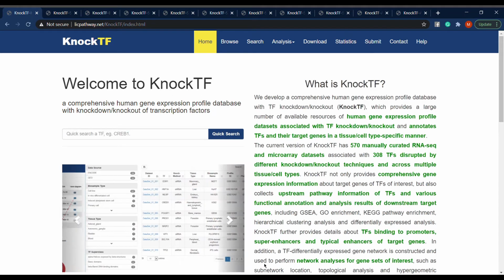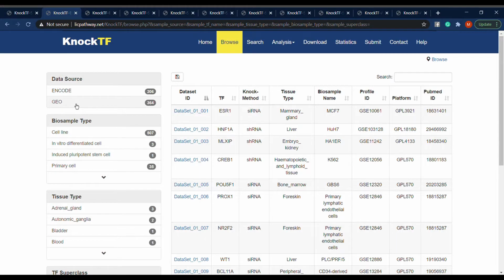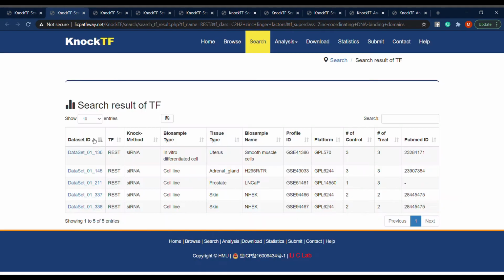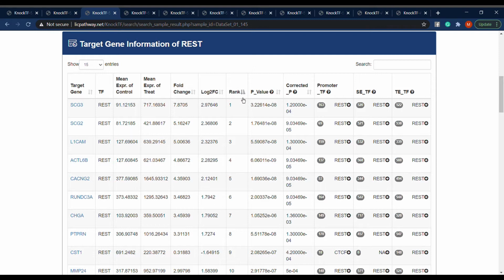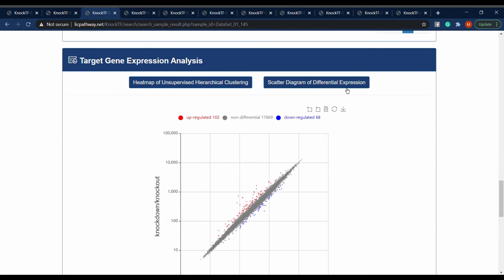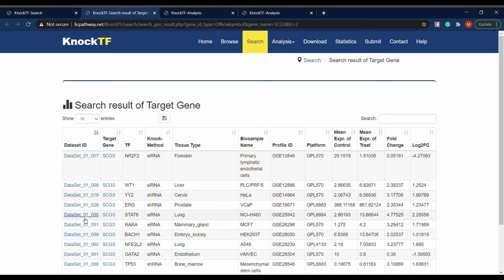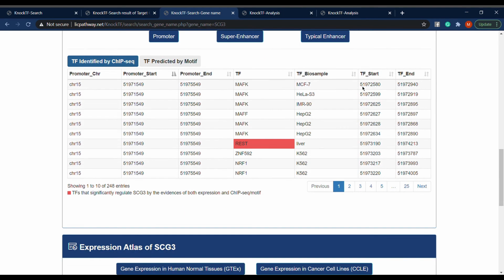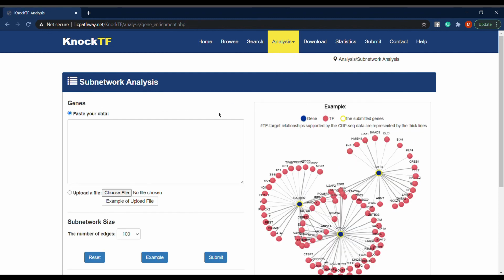How to use KnockTF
Video presentation project for bioinformatics 3550 course,
Information is current as of November 2020.

Today I’ll be showing you how to use KnockTF. KnockTF is a secondary, manually annotated database that contains information about human transcription factors and their affects on gene expression. The database consists of 570 transcription factor (TF) datasets, for 308 different TFs. These datasets contain data on differential expression of human genes under knockout and knockdown of a given TF, showing the effects of a TF on a given tissue sample or cell type. It also provides functional annotation and analysis on target genes, and information about TF interactions on gene promoters and enhancers.
Browsing gives an idea of the KnockTF data. Here you can get a breakdown of the data sources, sample types, tissue types, TF superclass, and individual TFs contained in KnockTF. You can also filter datasets by these topics by clicking them. For instance, if I wanted to see datasets for bone marrow, I could click here, giving me a list of the 13 datasets generated from bone marrow.
  Search by TF allows you to find data on a specific TF, or a type of TF. You can search by TF class or superclass, or you can look up a specific TF. This section visualizes all the TFs in the database by superclass. If I search for the REST TF, I get 5 datasets from different tissue sources. If I want to look at REST expression in the Adrenal gland, I can see an overview of REST, including the Knock-method of this dataset, the sequence REST targets on the DNA, its TF classification, and some information about the sample this data is from. I can also see a network of the top 100 differentially expressed genes in this set, with upregulated genes in red, and downregulated genes in blue. I can change the parameters of this graph to see less genes, or only up or down regulated genes. Here is a list of differentially expressed genes in this dataset. The default sorting here is by rank, which is determined by Fold Change. This table also provides a list of TFs that alter the expression of each target gene, sorted by predicted interactions with promoters, super enhancers, and typical enhancers of the gene, with interactions supported by ChIP-seq data in red. Next is functional analysis of the target genes, with KEGG pathway, GO enrichment, and Gene Set Enrichment Analysis. This gives information about potential effects REST expression could have on target cell function. Upstream annotation links are provided for further information about conditions related to REST. A heatmap with dendrogram and a scatterplot show the differential expression of target genes. The number of genes in the heatmap can be adjusted. The expression atlas displays data for expression levels of REST in normal human tissue, cancers, and human and cancerous cell lines.
Search by Knock-type and Tissue type work very similarly to search by TF and allow us to refine our search to a functional class of TFs or a certain sample type.
 You can also search by target gene. Let’s look at SCG3. We can search for it by its Gene Symbol, Entrez ID, or its Ensembl ID. I’ll use gene symbol. We can also adjust the FC level of our search. Here we get a list of TF datasets where SCG3 is differentially expressed, or we can get an overview of SCG3 by clicking here. This provides information about SCG3 and a word map of the TFs that affect its expression, with blue for repression and orange for activation. Colour intensity indicates the level of expression change. We can see the FC and log2FC by hovering over a given TF. The SCG3-TF pairs is a table of all the TFs in the database that affect SCG3 expression, with information on sample sources, Fold Change values, and p-values. Regulation region predicts how TFs affect SCG3 expression, with identified and predicted data for promoters and two types of enhancers. Red boxes indicate a significant experimental and predicted regulatory affect by that TF. The expression atlas is the same as for the TFs, but for the target genes.
Some issues with KnockTF include broken links, like the upstream pathway annotation links leading to a 504 timeout error. The website also provides analysis options to generate subnetworks of TFs and target genes, and further enrichment of TFs, however neither of these appear to work, as the site-provided examples yield no results. Apart from these issues, the database is well designed and runs very quickly, while providing useful information on human transcription factors. It is well suited to its task, however it is rather limited in its scope. There are plans to add data on other organisms and more human datasets in the future, which would make this database more widely applicable as transcription factors play a larger role in how we look at gene expression.